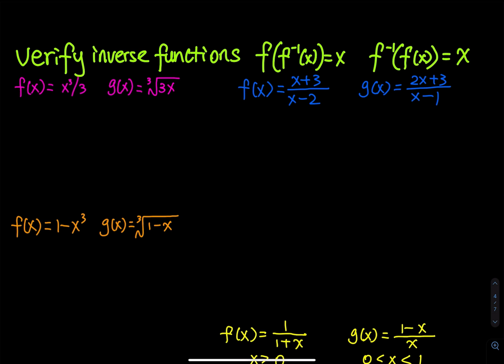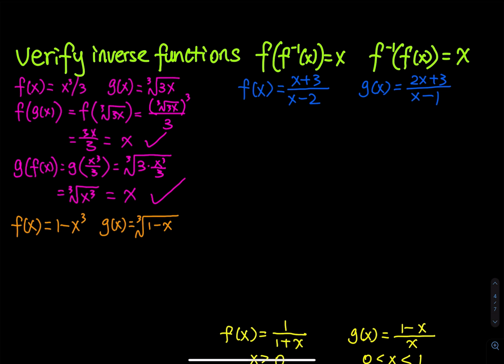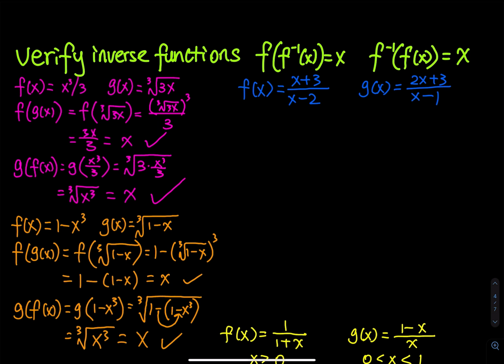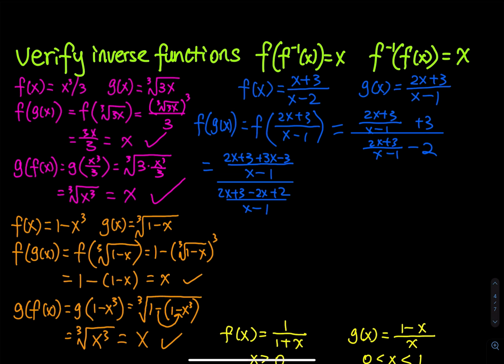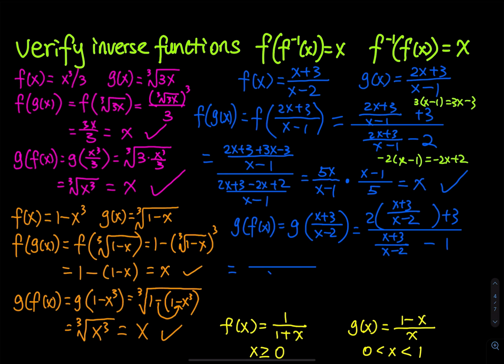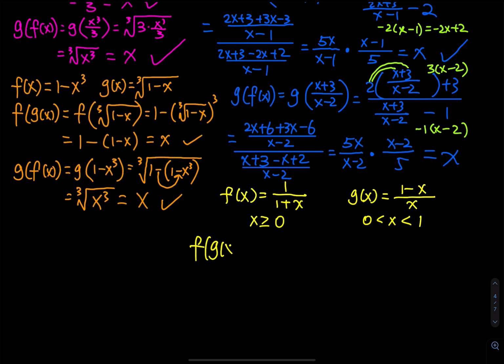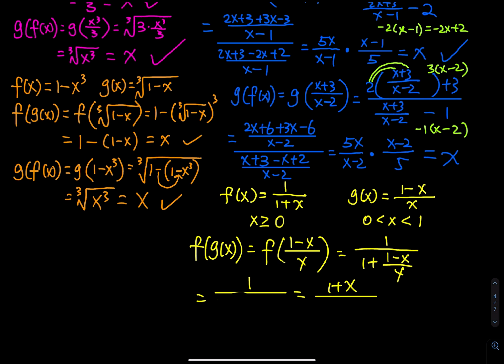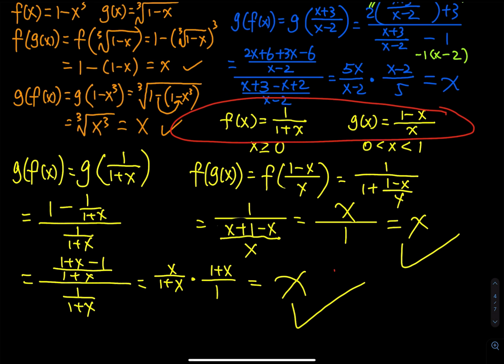1.9 Part 3: Verify Inverse Functions | Precalculus